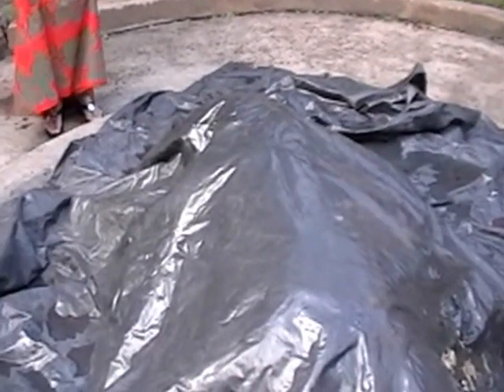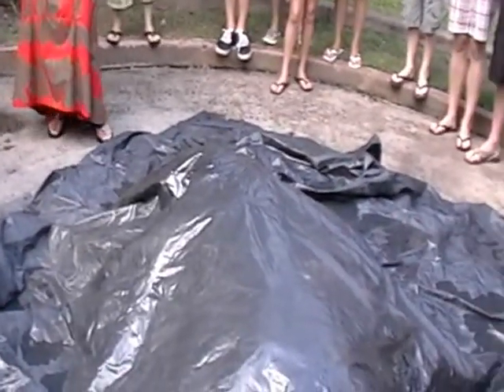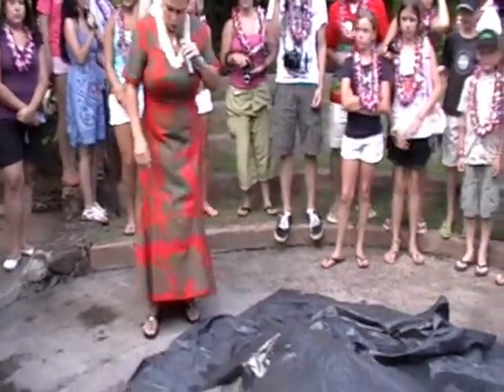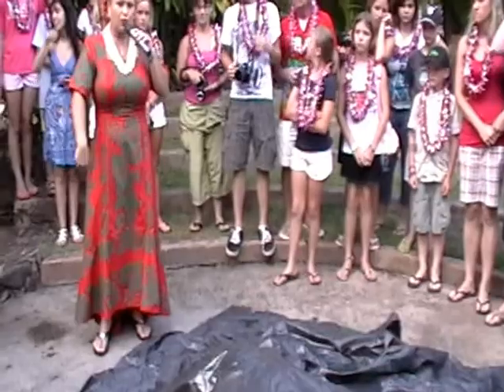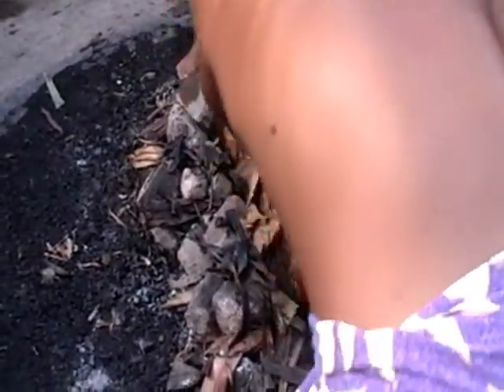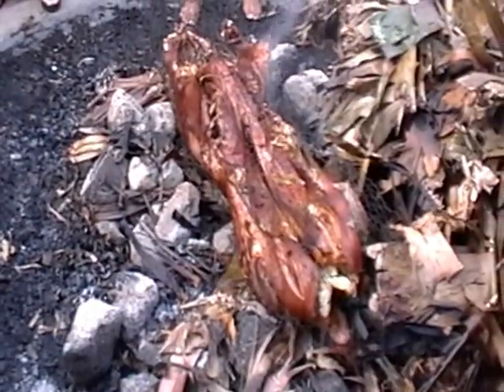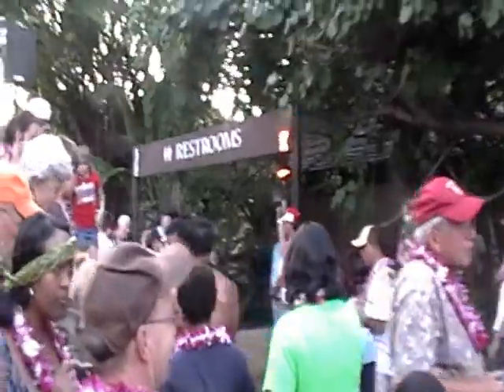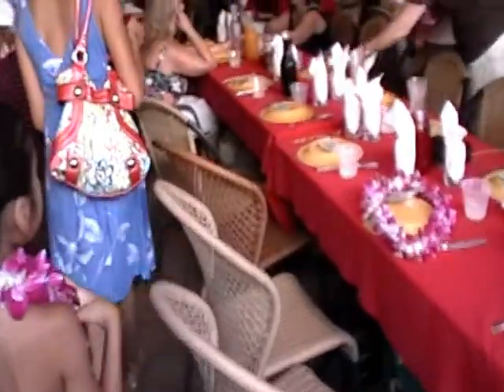Polynesian Cultural Center - Island Feast